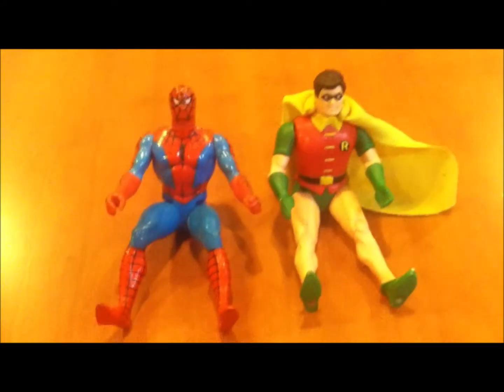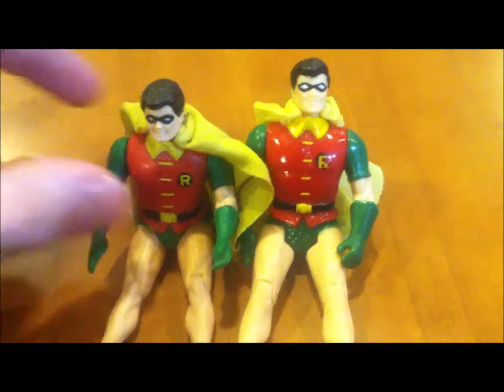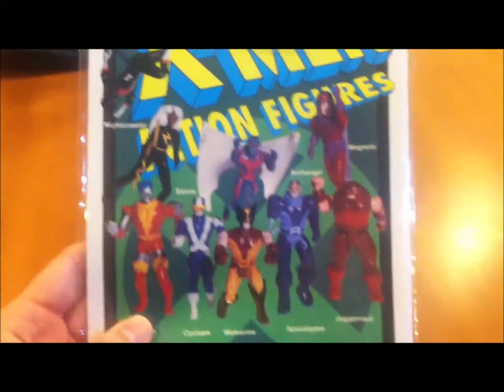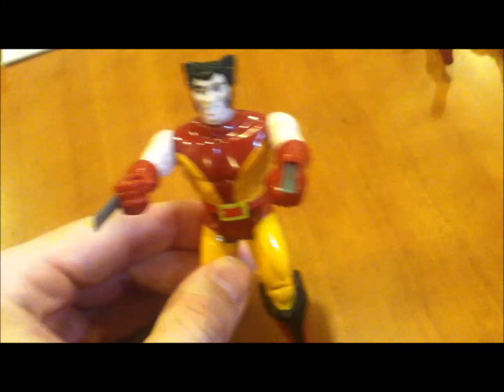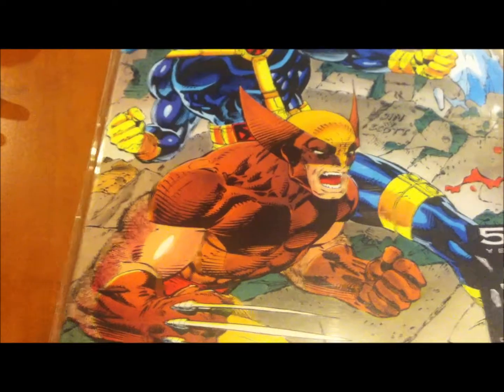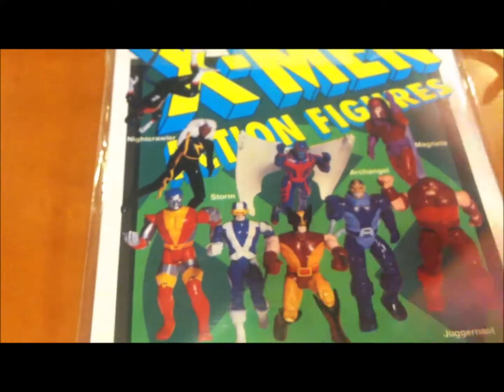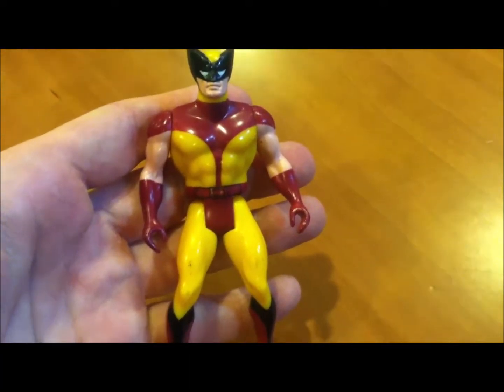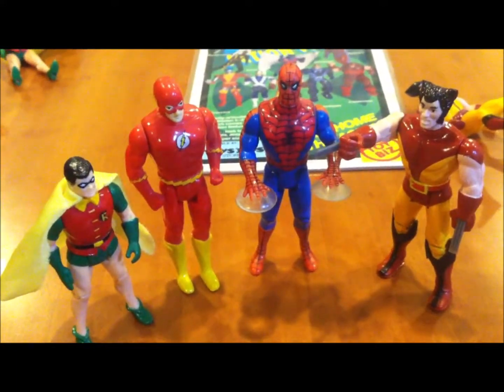Toy Biz vs Secret Wars Wolverine! (1984/1991) - MIKE PLAYS WITH VINTAGE TOYS #85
MIKE PLAYS WITH VINTAGE TOYS #85 - Toy Biz vs Secret Wars Wolverine!

Moving away from the 80's and into the 90's with my vintage toy collecting. Here I show you the first two Wolverine figures ever produced, Mattel's Secret Wars version from 1984, and Toy Biz's first wave X-men figure from 1991.

There was a seven year gap between the first figure and the second Wolverine figures made but after the 91 version the toy shelves seem to have never been out of X-men and Marvel figures since.